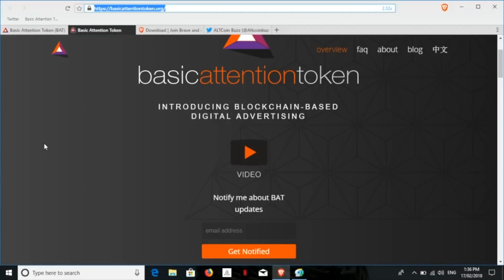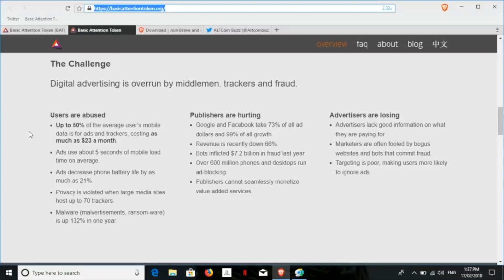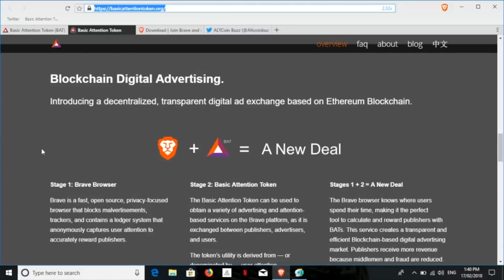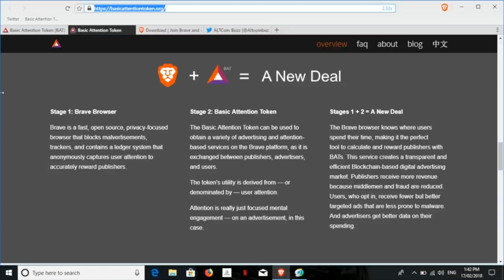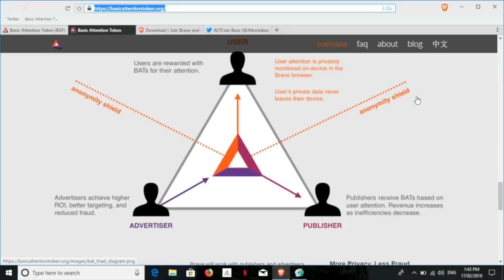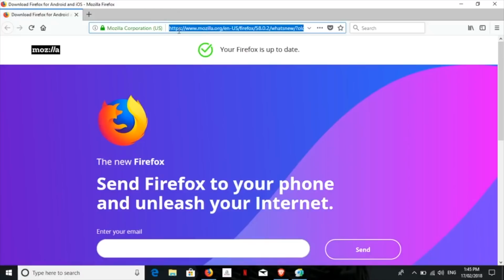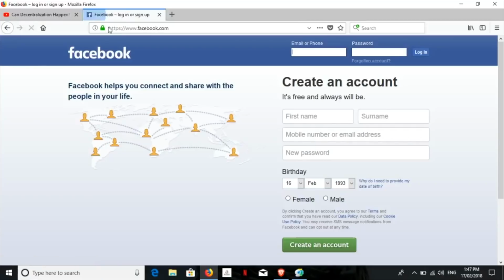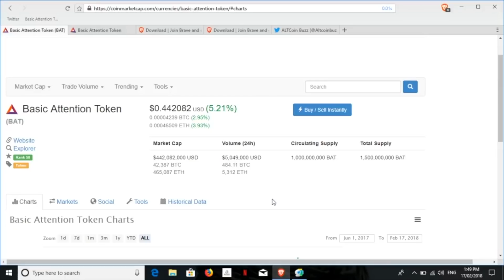Basic Attention Token (BAT) Altcoin and Brave Browser Explained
Introducing blockchain based digital advertising from the creator of JavaScript and the co-founder of Mozilla and Firefox, with a solid team.

What is speacial about basic attention token, and why this crypto and the brave browser has value? find out more from Ricky from Altcoin Buzz in this video.